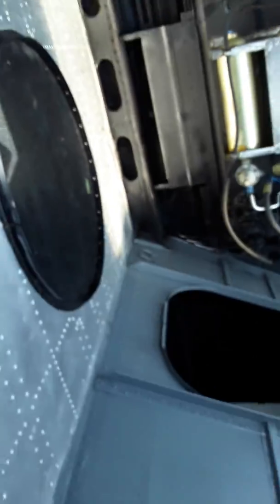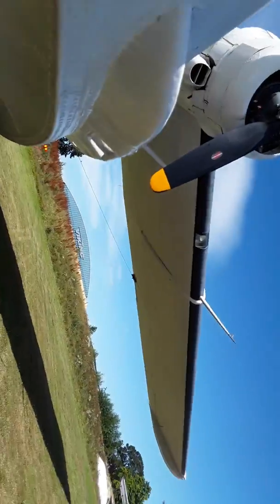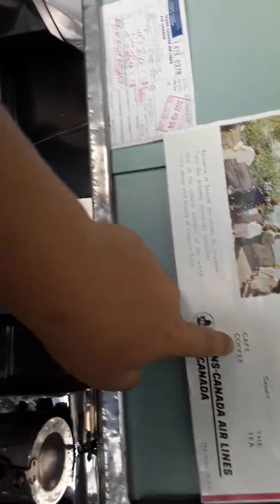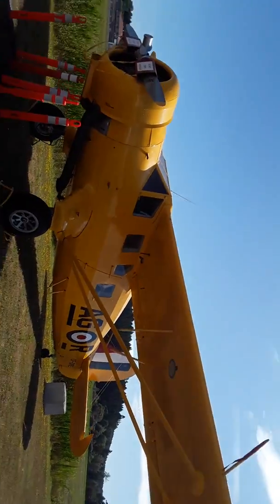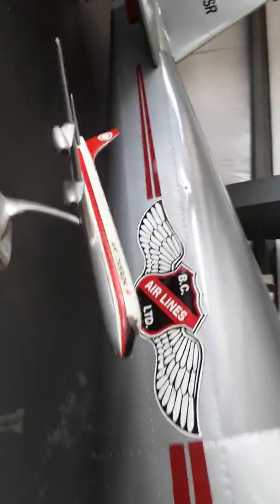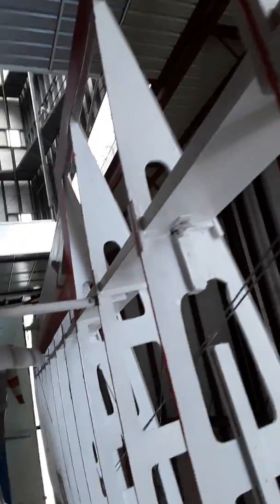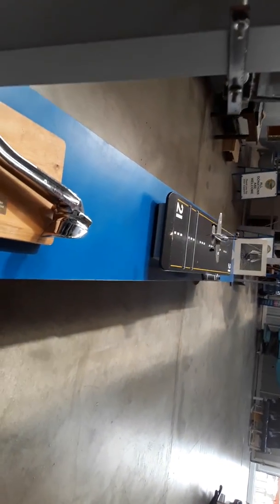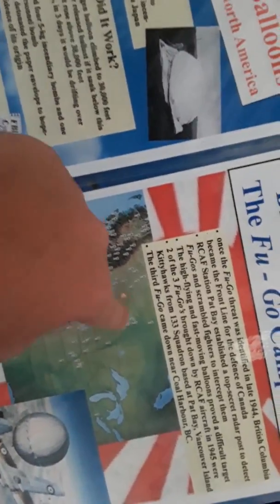B.C. Aviation Museum tour Part 1.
Location:Sidney B.C.

Vancouver Island

Come on down for a meet and greet